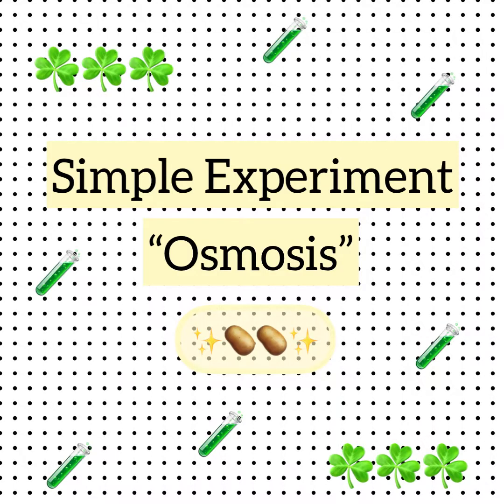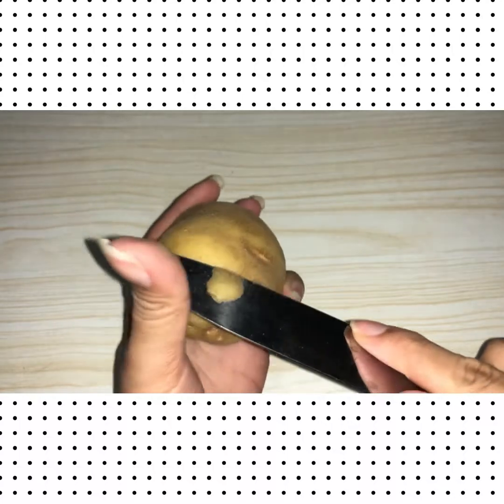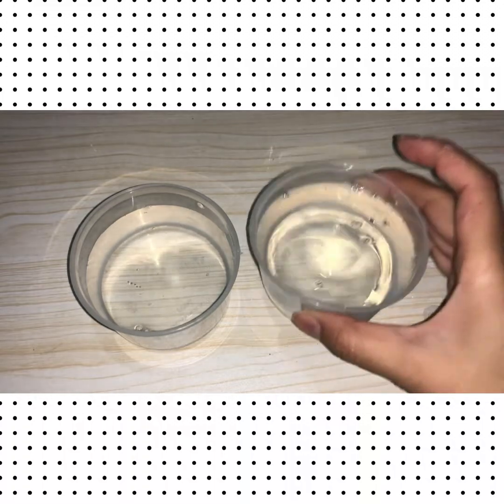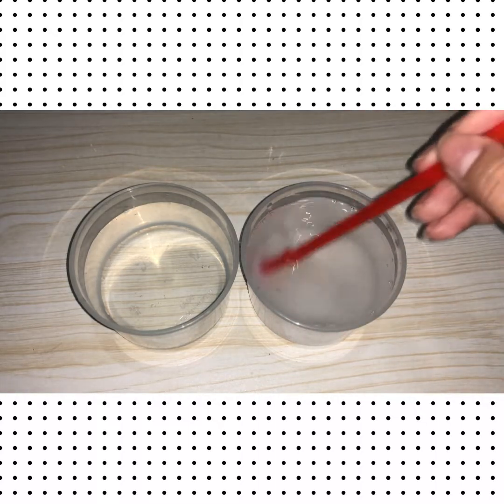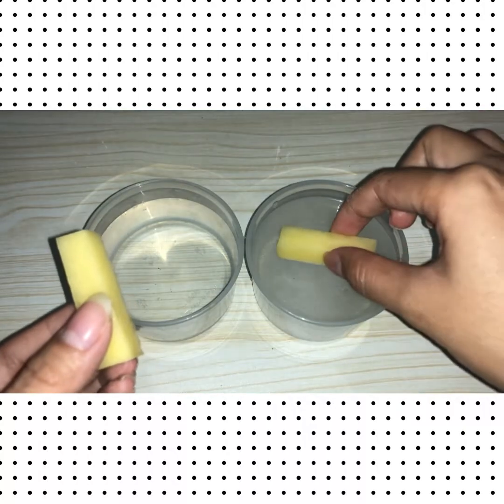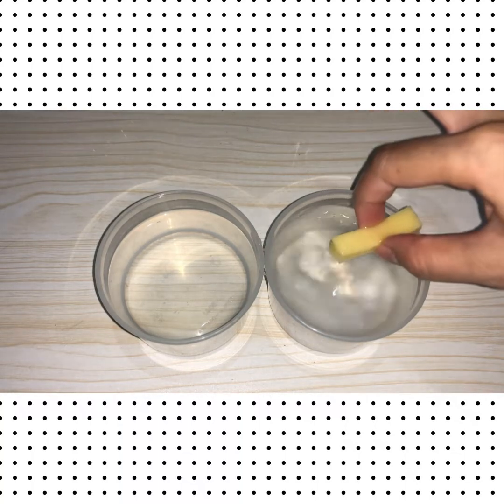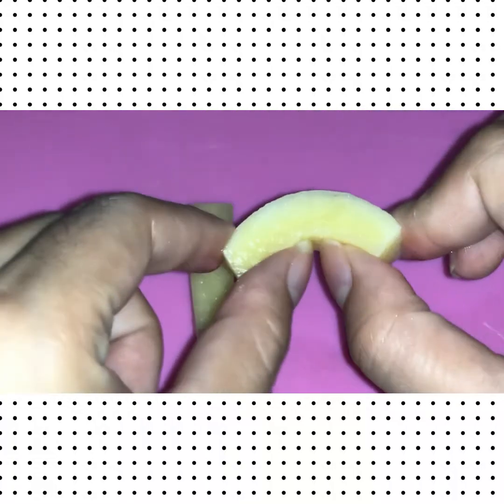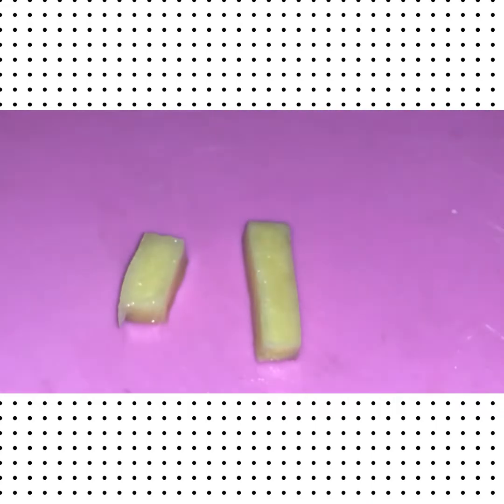Osmosis Experiment Using Potato Strips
Secondary 2